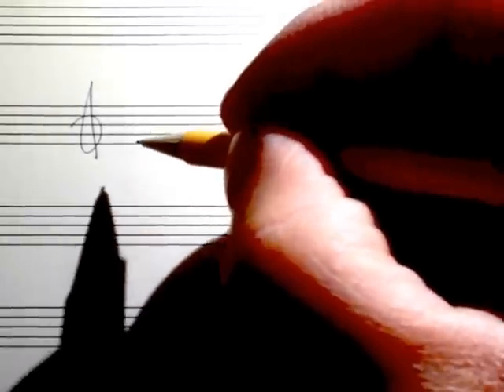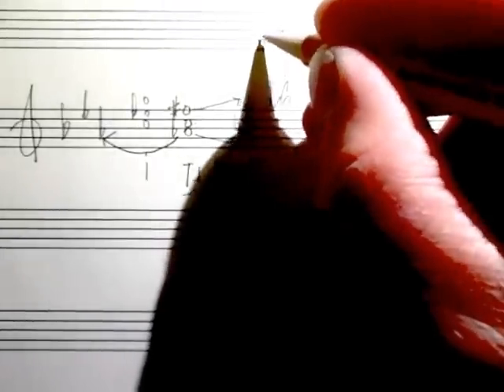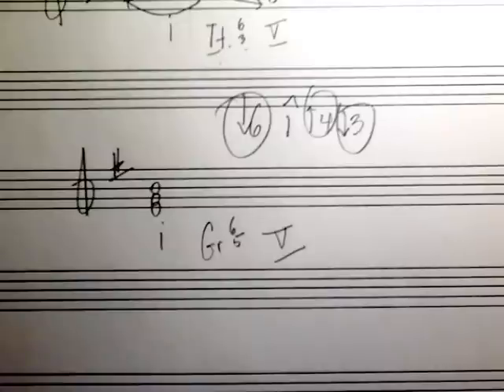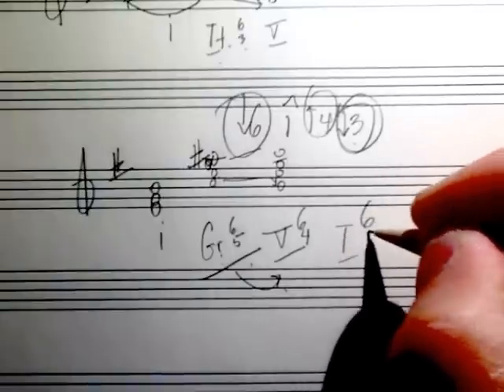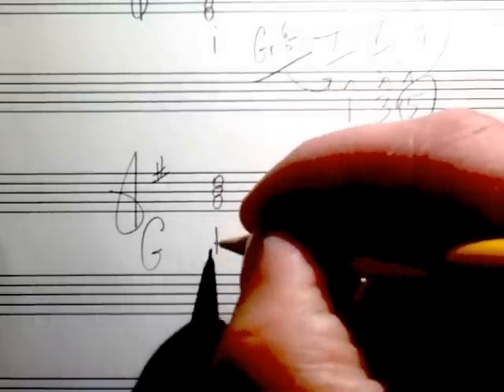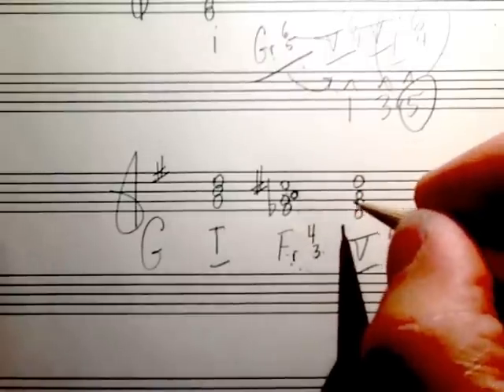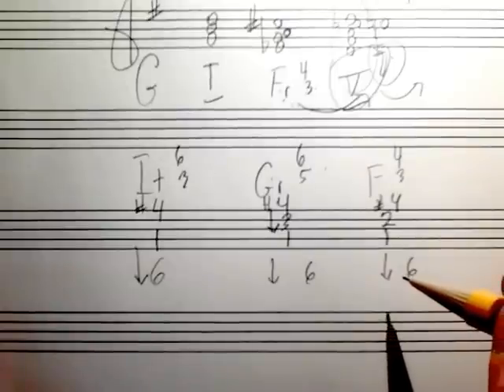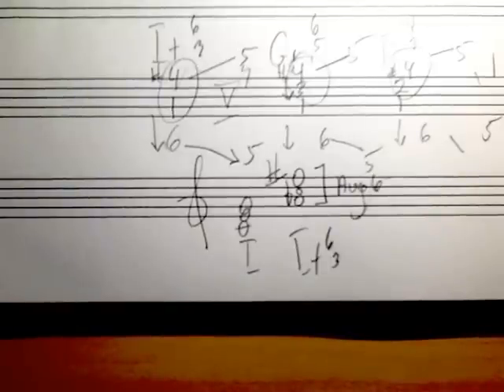Augmented 6th Chords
Hi music theory students! In this video you will find an explanation of what an Augmented 6th chord is and how it functions. Focus will be on the Italian, German, and French forms. This video has been recorded by David Gomez, music theory professor.